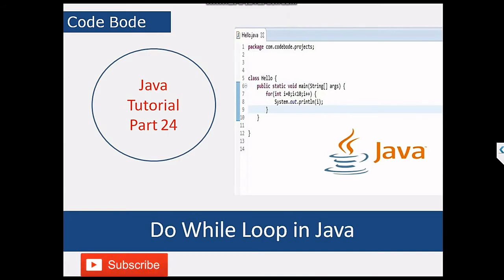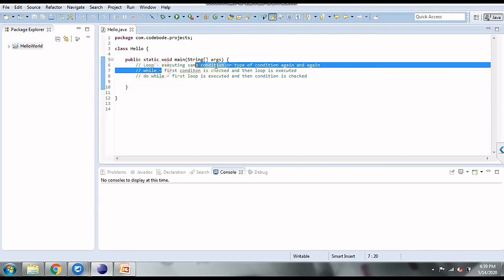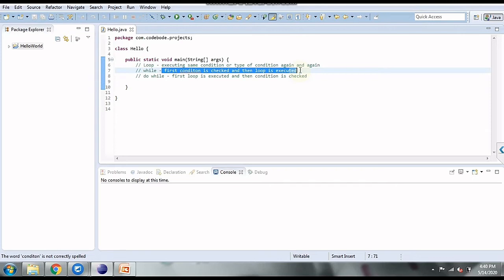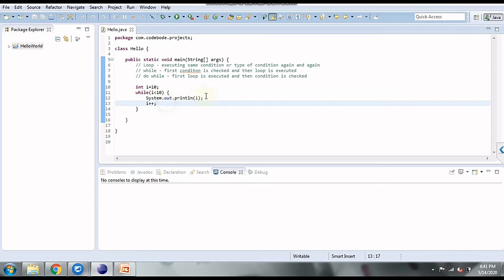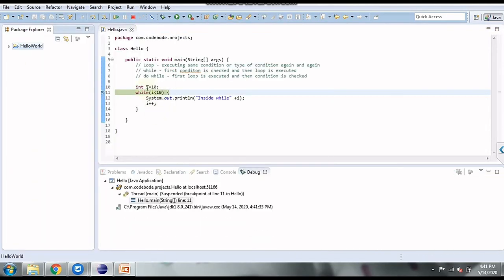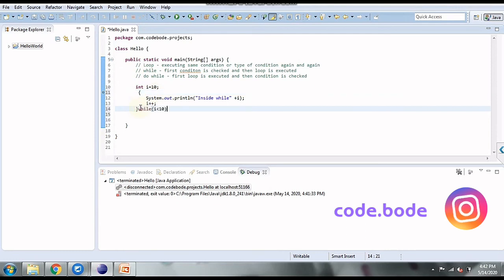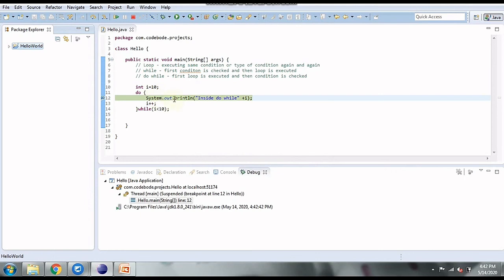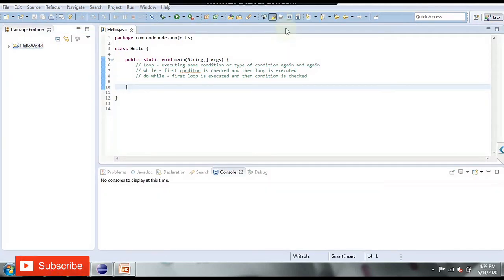Do While Loops In Java | Difference Between While and Do While | Java Tutorials | Code Bode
Hey guys,
In this video, we will learn how do while loop works.

// Loop - executing same condition or type of condition again and again
// while - first condition is checked and then loop is executed
// do while - first loop is executed and then the condition is checked

Syntax
// initialization
do {
 // execution statements
 // update statement
}while(exit condition)